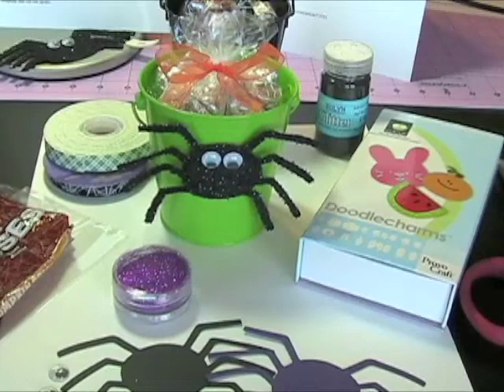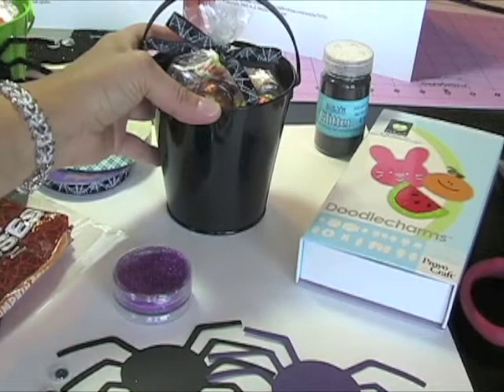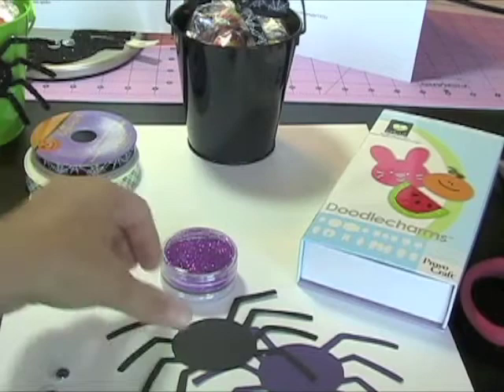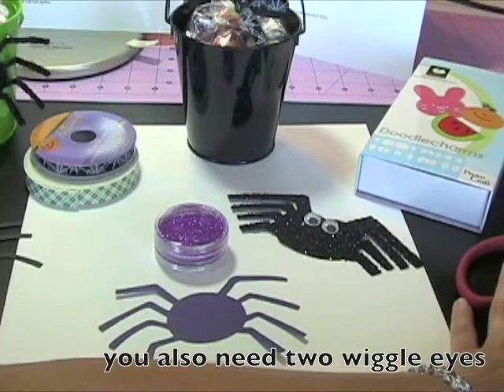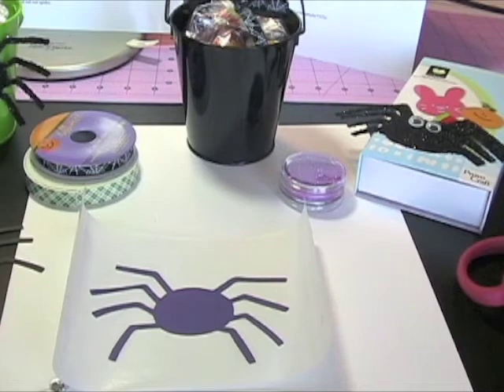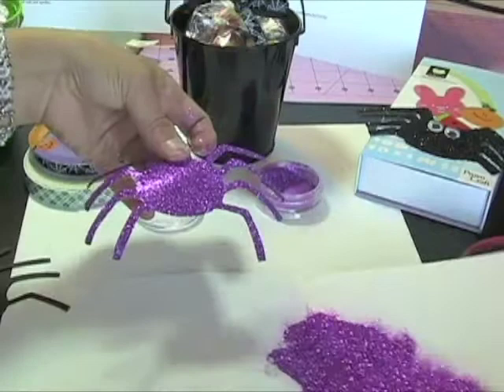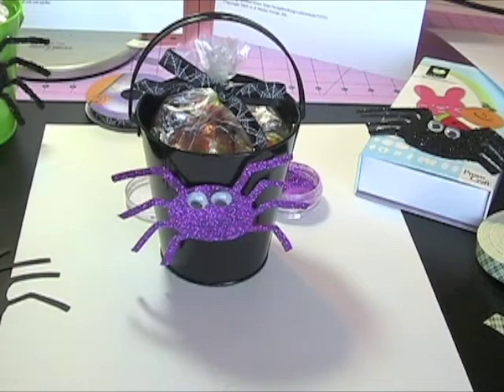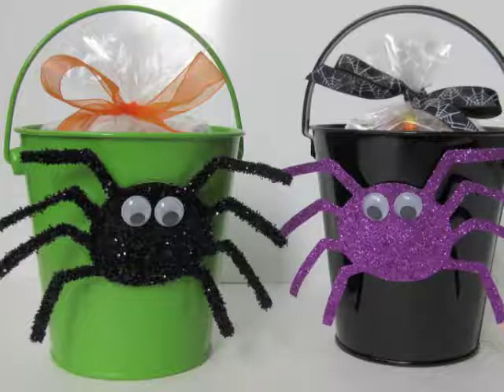Creating Halloween Treat Pails using Your Cricut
A "How To" on making an altered Halloween Treat Pail using your Cricut or my free template.  These Halloween Treat Pails are a quick and easy solution to give as cute gifts.